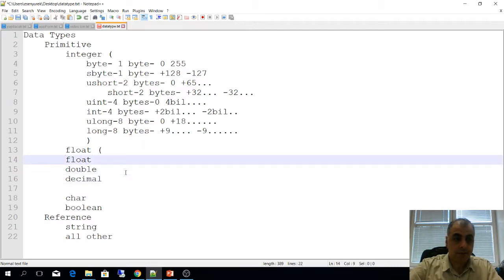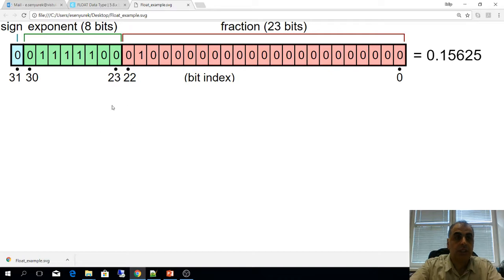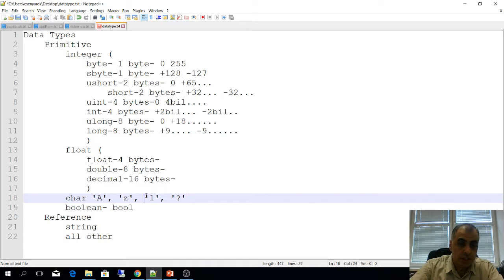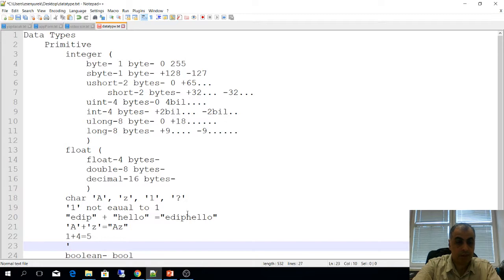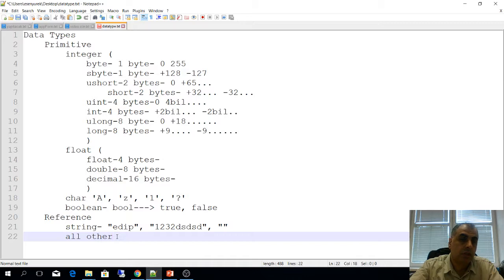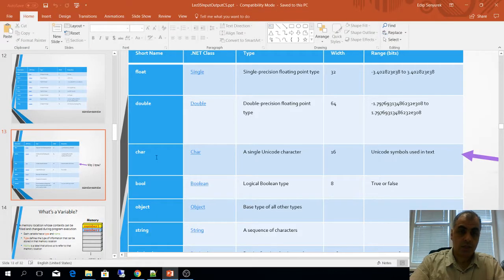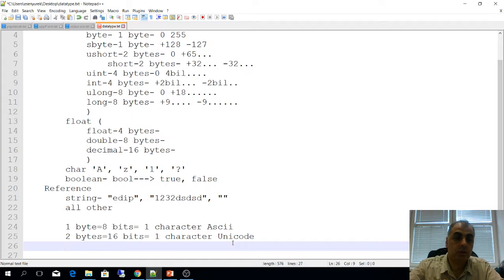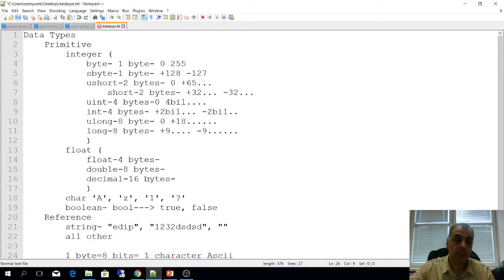15DataTypes20180103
This video is to communicate with my students who are in the first semester in Vistula University Computer Engineering Department in 2017 Fall semester.